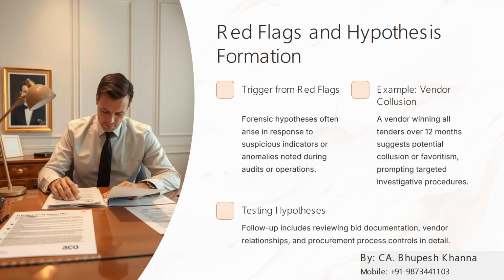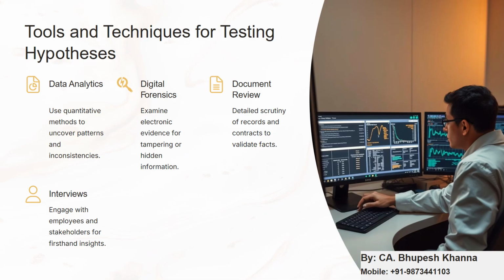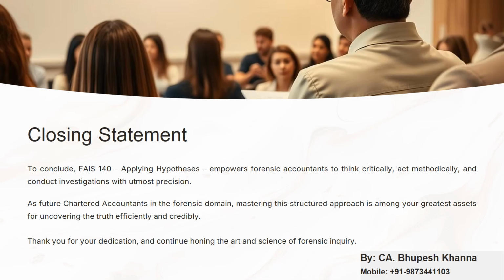FAIS 140 Applying Hypotheses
This standard guides us from simply identifying issues to constructing and scientifically testing investigative theories, sharpening our forensic acumen to uncover hidden truths